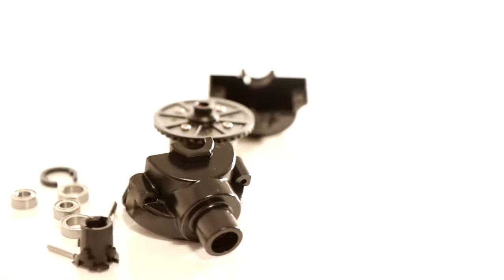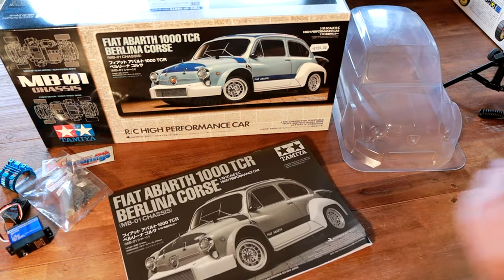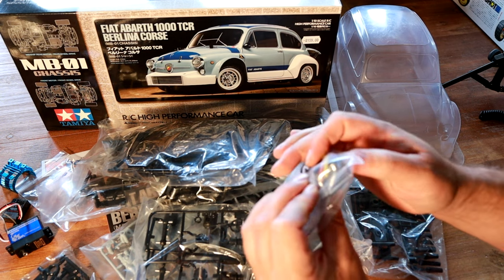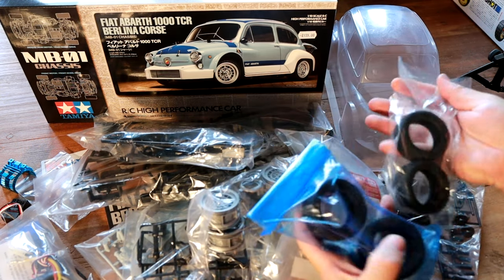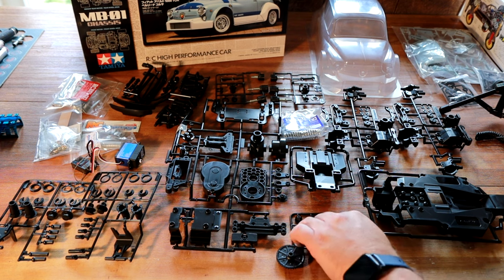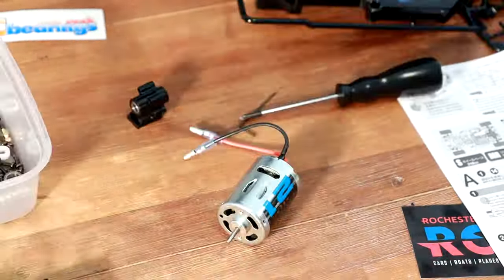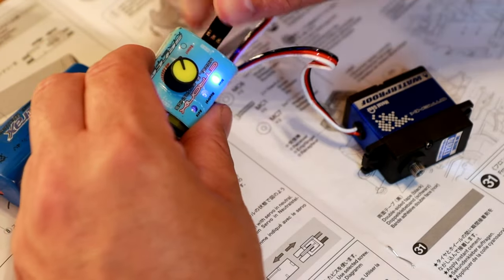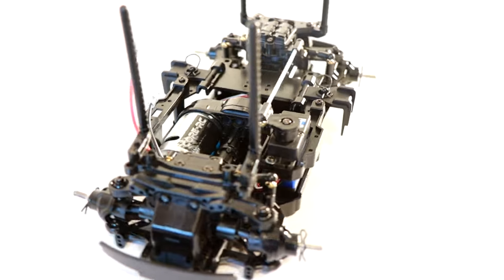building Tamiya MB-01 RC car and convert from RWD to FWD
The Tamiya MB-01 is the latest M-chassis Car from Tamiya and Carl plans to take it racing to see how it compares the legendary M03 and some of the other Tamiya M -CHassis cars that have graced us over the years.

Massive thank you to Rochester RC for helping to keep us racing.

In this video we unbox the car before building it to the manual. once built we then convert it to a FWD car as the stock setup in the manual it RWD.

There are a few issues we have already noticed but look forward to seeing how it does on the race track. The first race essential is the need for a ball bearings rather than plastic bushings so check out RCbearings.co.uk